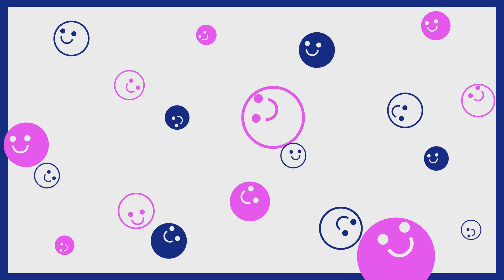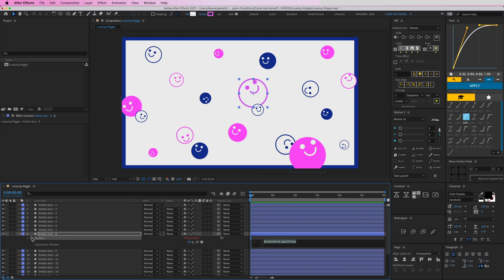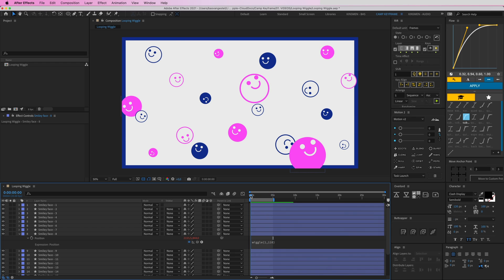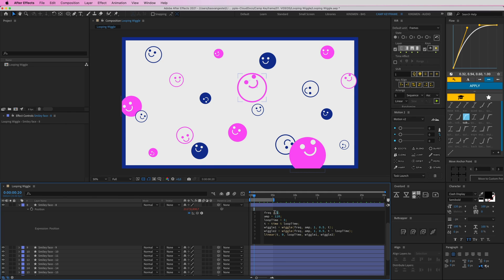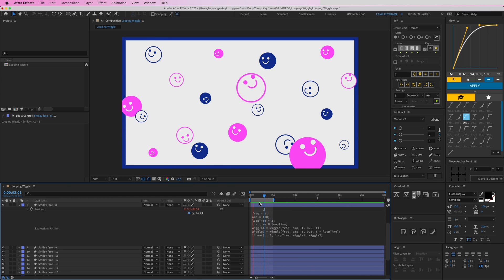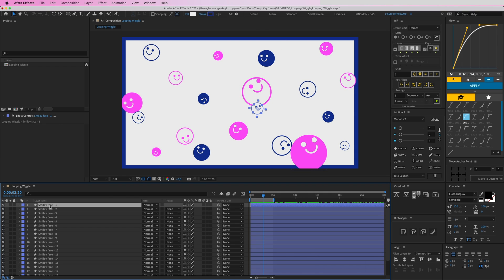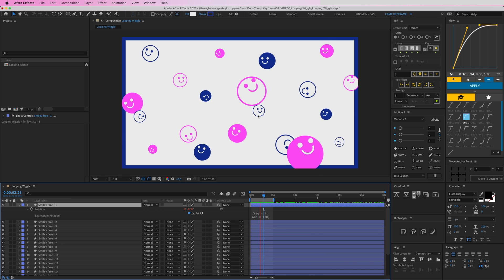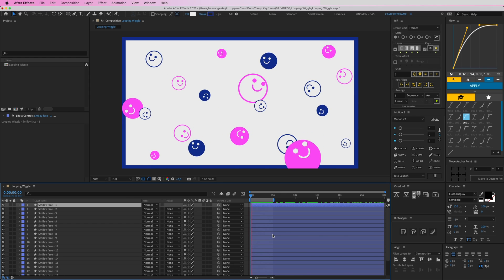Creating a Looping Wiggle Effect in After Effects - Tutorial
When you create a wiggle effect - really easy with (wiggle 1,10) for example - and you want to make your animation loop, you can't because it randomly jumps around so the starting position isn't the same as the end position. Well fear no more! I've got the solution for you. You'll have to watch the video though. Cheers!

Looping Wiggle Expression:

freq = 1;
amp = 110;
loopTime = 3;
t = time % loopTime;
wiggle1 = wiggle(freq, amp, 1, 0.5, t);
wiggle2 = wiggle(freq, amp, 1, 0.5, t - loopTime);
linear(t, 0, loopTime, wiggle1, wiggle2)

Bas